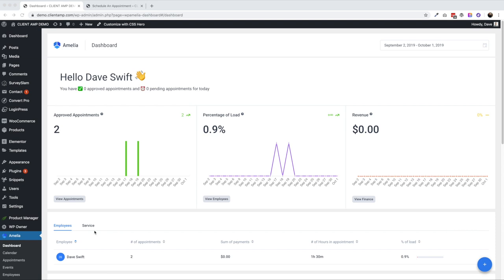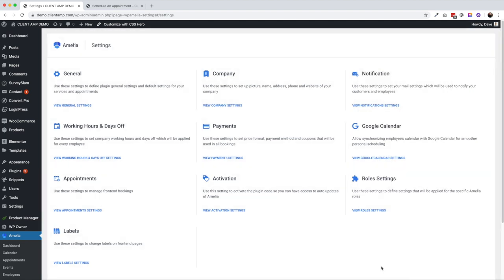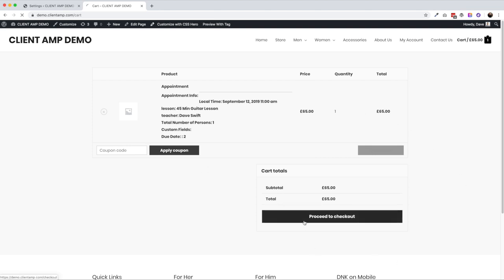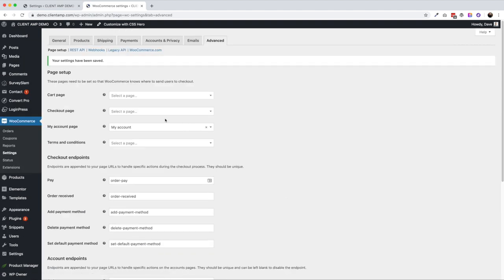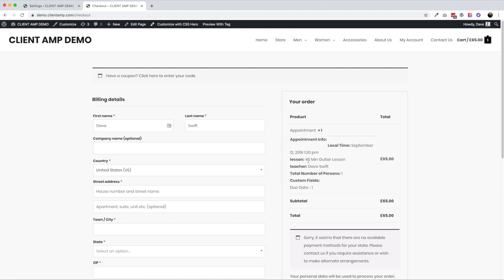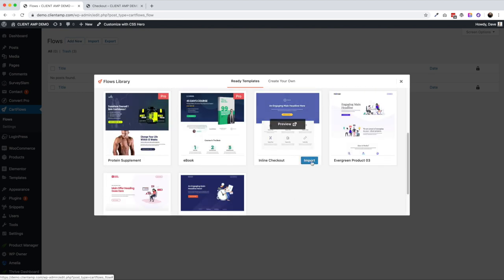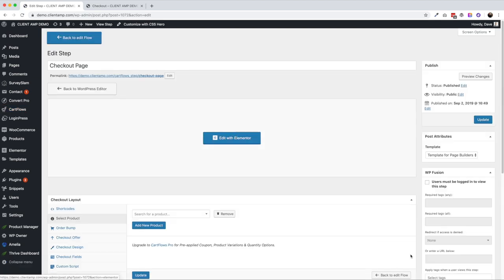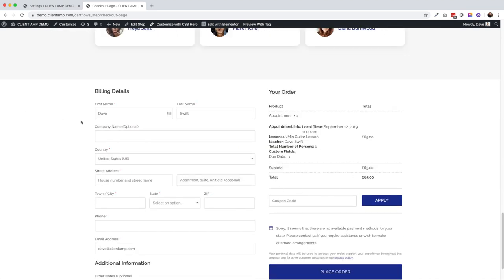WP Amelia + CartFlows = More Profit For Your Appointments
WP Amelia & CartFlows together in harmony!

In this video I"ll show you how to add the powerful WordPress funnel builder, CartFlows to your appointment booking plugin Amelia without adding any additional code to your website.